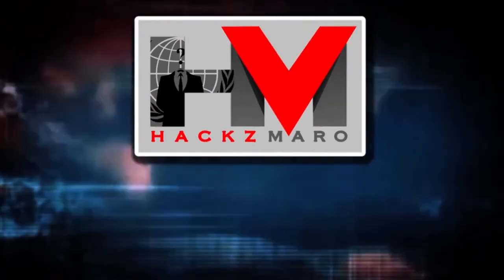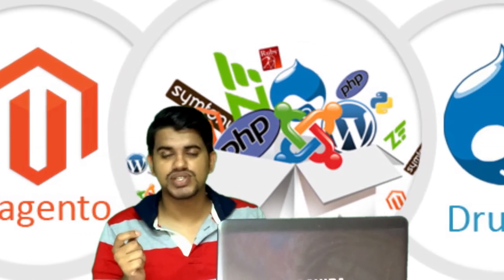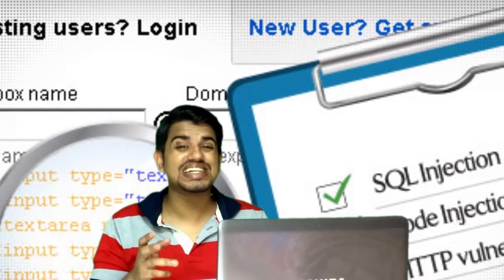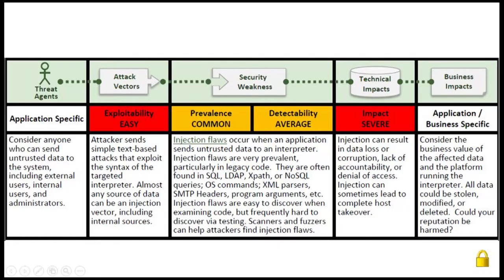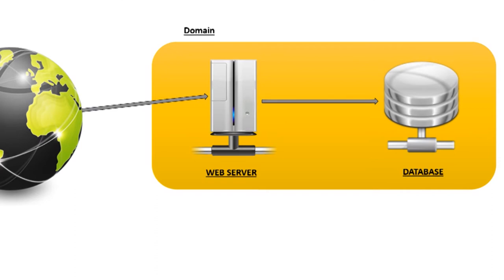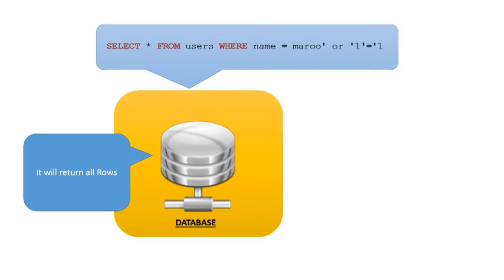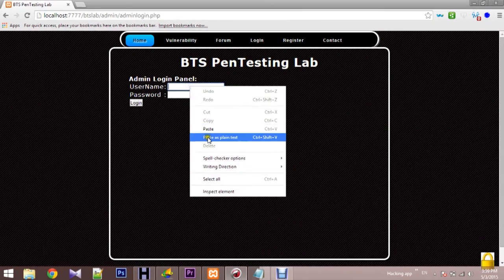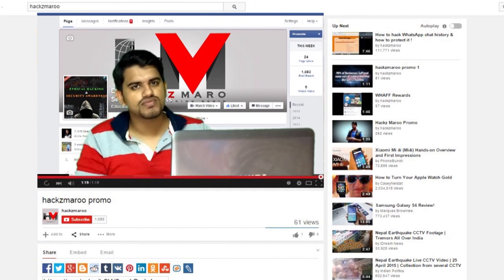Web Application Security | Educational video.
This video is an educational purpose only.

This is a Web application Security Awareness tutorial and OWASP.
This tutorial describes what is OWASP top 10 and number one attack in OWASP TOP 10, that is injection attacks(illustrates SQL Injection).